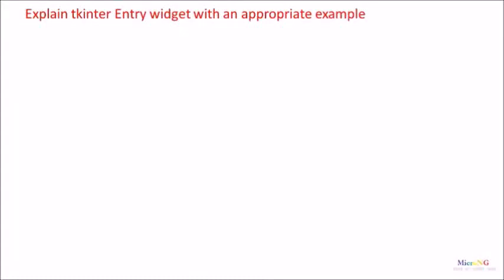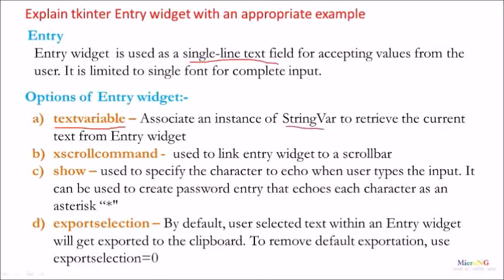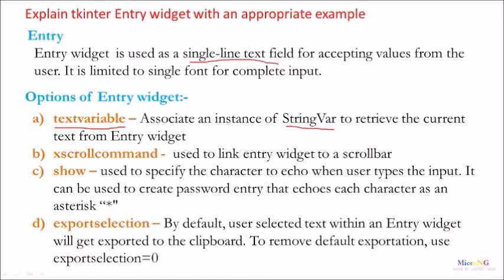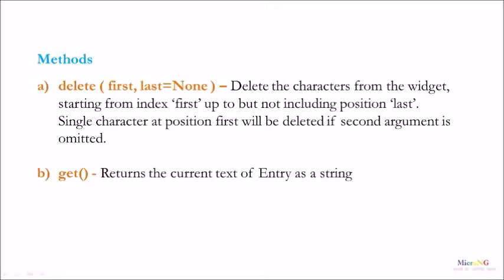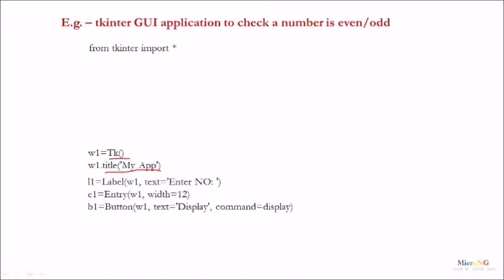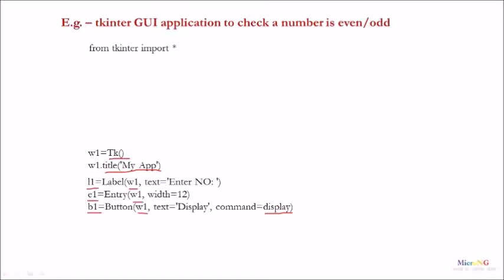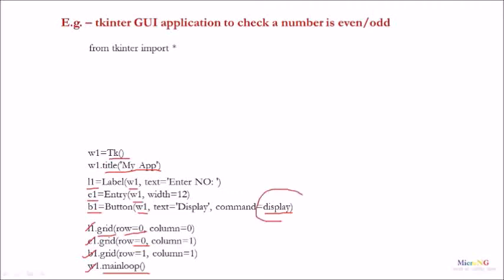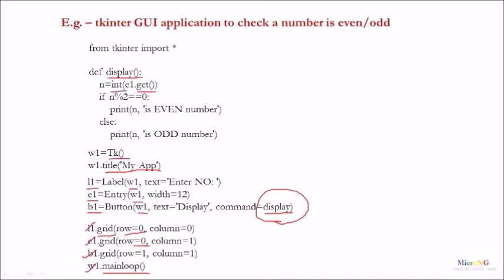Python - tkinter Entry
Explain tkinter Entry widget with an appropriate example